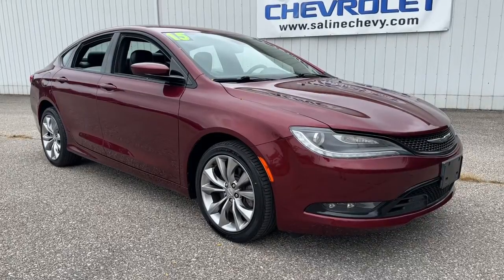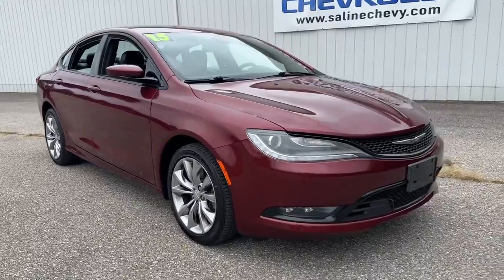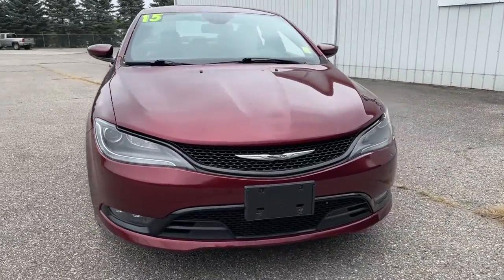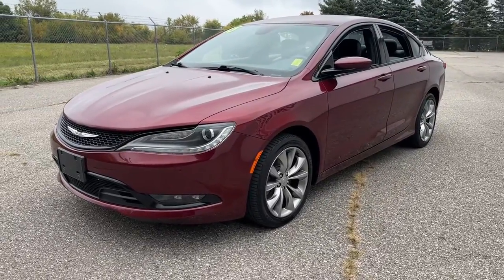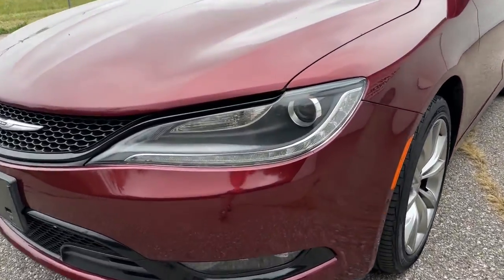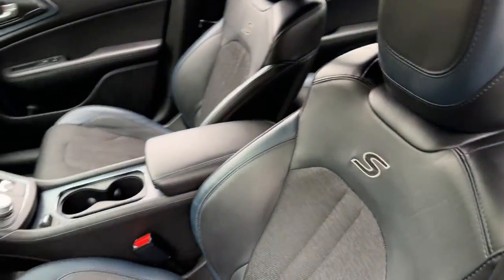2015 Chrysler 200 Saline, Ann Arbor, Ypsilanti, Toledo, Detroit P1685A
Velvet Red Pearlcoat Used 2015 Chrysler 200 S available in 7112 E. Michigan Avenue, Saline, Michigan at Saline Chevrolet. Servicing the Saline, Ann Arbor, Ypsilanti, Toledo, Detroit, MI area.

Saline Chevrolet
7112 E Michigan Ave

Velvet Red Pearlcoat 2015 Chrysler 200 S AWD 9-Speed Automatic 3.6L V6 24V VVT Safety Inspected Fresh Oil Change Black Cloth 1 Year Trial (Registration Required) 506 Watt Amplifier 5-Year SiriusXM Traffic Service 5-Year SiriusXM Travel Link Service 8.4 Touch Screen Display 9 Amplified Speakers w/Subwoofer Air Conditioning ATC w/Dual Zone Control Comfort Group Delay-off headlights For Details Go To DriveUconnect.com Front Bucket Seats GPS Antenna Input GPS Navigation Harman Radio Manufacturer HD Radio Heated Front Seats Heated Steering Wheel HID Headlamps w/LED Daytime Running Lamp Humidity Sensor LED Fog Lamps Low tire pressure warning Navigation & Sound Group I ParkView Rear Back-Up Camera Premium 7 Driver Info Display Cluster Premium Lighting Group Quick Order Package 26L Radio: Uconnect 8.4AN AM/FM/SXM/HD/BT/NAV Rear A/C & Heat Ducts Rear-View Auto-Dimming Mirror w/Microphone Remote Start System SIRIUSXM Traffic SiriusXM Travel Link Speed control Sun Visors w/Illuminated Vanity Mirrors Uconnect Access Wheels: 18 x 8.0 Satin Carbon Aluminum.brbrRecent Arrival! Odometer is 15781 miles below market average! 18/29 City/Highway MPGbrbrAwards:br  * 2015 IIHS Top Safety Pick+ Top Safety Pick+   * 2015 KBB.com Best Buy Awards Finalist   * 2015 KBB.com 10 Best Sedans Under $25000brbrbrReviews:br  * One of the more attractive interiors in the segment at an affordable price is tough to overlook. A refined 4-cylinder engine offers respectable fuel economy due in part to the new 9-speed automatic transmission. If its power you seek the Pentastar V6 serves up 295 horsepower. Source: KBB.combr  * Strong V6 engine; composed ride and handling; high-quality interior materials; slick infotainment interface; available all-wheel drive. Source: Edmundsbr  * The advanced engineering of the redesigned 2015 Chrysler 200 results in highly efficient refined performance. The exterior design blends coupe-like proportions with a tasteful fit and finish. A dynamic stance wind-swept profile finely sculpted curves and aggressive wheel-to-body proportions result in a sophisticated road presence. The 200 redefines the sedan interior. A traditional center console is replaced with one that is ergonomic and space efficient. It combines climate controls the Electric Park Brake and connectivity functions with storage features. A connection to a USB or auxiliary media hub is located under the cup holder. Controls for the available dual-zone automatic temperature control are in short reach and easy to use. The 200 fuel economic ratings speak for themselves. The 2.4L Tigershark MultiAir II four-cylinder engine provides up to 36mpg HWY while the available 3.6L Pentastar V6 engine delivers up to 31mpg HWY with 295hp. The Rotary E-shift features a wide gear ratio spread provides smooth indecipherable transfer between gears at all speeds. Standard on all 200 models (except the LX) the Uconnect 5.0 System includes a high-resolution 5in touchscreen one year of SiriusXM Radio Integrated Voice Command Bluetooth technology a media hub with mobile device integration and more. To keep driving safe 200 models include standard steel cage construction and eight airbags that help deliver excellent occupant protection in front side and rear impacts. Advanced accident avoidance features include available Lane Departure Warning with Lane Keep Assist. Class-exclusive features include available Adaptive Cruise Control with Stop and Go functions available Forward Collision Warning and available Parallel Park Assist. Source: The Manufacturer Summary